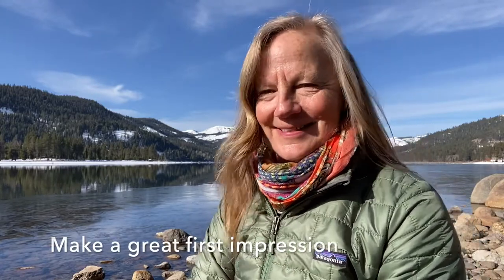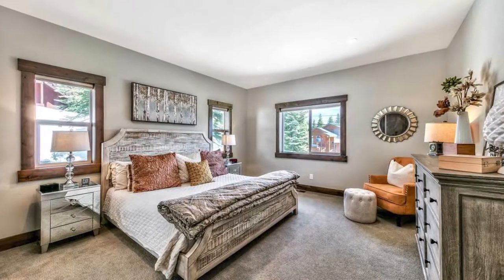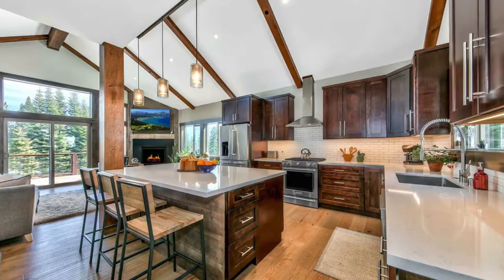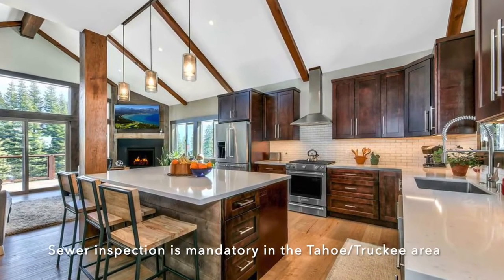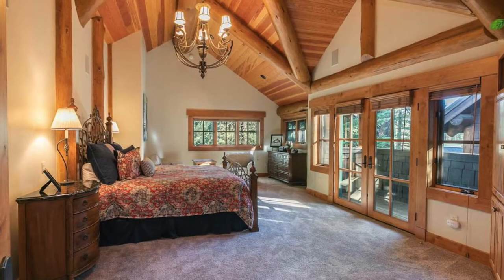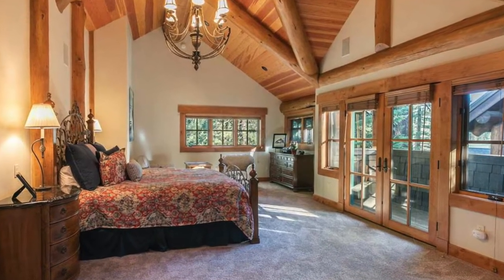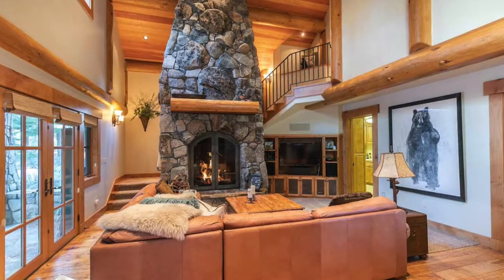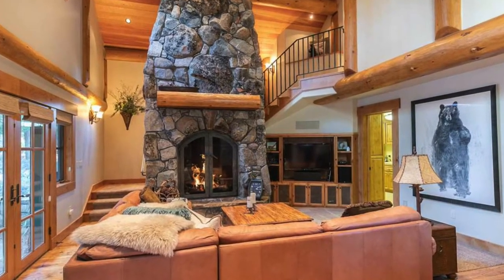How to get your home ready to sell in the Tahoe Truckee area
Regardless if you want to spruce it up or not, you need to do a few things to prep it for sale

With this record low inventory you can easily sell a home in any condition but you will add value and get top dollar if you spruce it up and looking it’s best in today’s market.

Sewer Clearance is mandatory. In the Truckee area, if your home is connected to the sewer, it will need to have a sewer test before it can close escrow.

If it’s located in the Lake Tahoe basin and you are trying to sell your home in the winter when there’s snow on the ground, you might not be able to get that done. If that’s the case, the title company can do a hold back in escrow until the spring.

Defensible Space Inspection

Declutter. Remove personal photos and decor so people can envision their own items in the home.

Stage. I will help with staging if necessary. Quite often it’s just reducing the amount of furnishings and reorganizing the furniture you already have. If this isn’t enough, I can add in the missing pieces. Statistics show that staged homes sell faster and for more money.

Clean, clean, clean, People are impressed by cleanliness and a dirty home is a turn off.

Prep the outside for the first impression I can arrange outside clean up. The first impression is very important and we want to make your place look as good as possible.

Home and Pest Inspections Have inspections prior to listing your home for sale. #1, if someone wants to make an offer on your home and they see the inspection reports first, they may be able to write you an offer not contingent upon inspections. You won’t have to come back to the negotiating table 2 weeks into the transaction.

Repairs noted on the inspection reports You will be able to see any problems and possibly repair some before going to market.

HOA compliance Some HOA’s require a compliance certificate before allowing escrow to close.

Fill out Seller Disclosures A buyer will be able to see all you know about the property like repairs that were done .

Coronavirus requirements There are government requirements about safe property showings during this time of the pandemic.

Pre-open escrow and get a Preliminary Title Report This is good because you can see if there are any title issues, anyone else on title, any unknown easements or debt tied to the property. It can accelerate a swift closing.

Doing these things might be able to ensure a quick closing

Once these these things are done and your home is listed, I will keep an eye on everything and make sure the decks are swept, stairs shoveled and the curtains are open lights are on for showings.

Chris Hinkel
BRE# 01876474